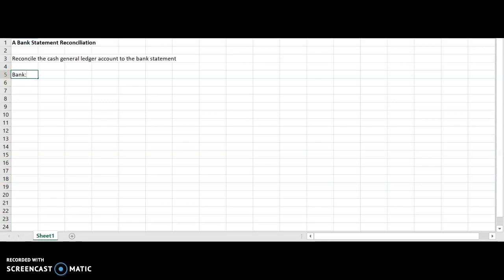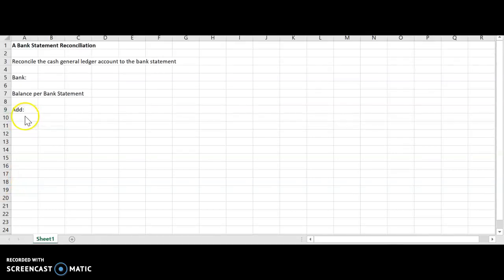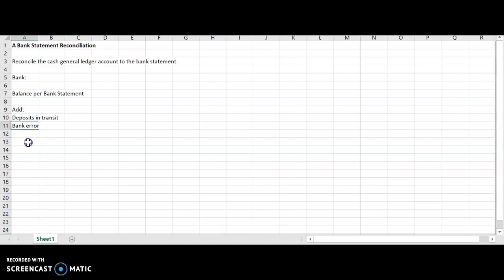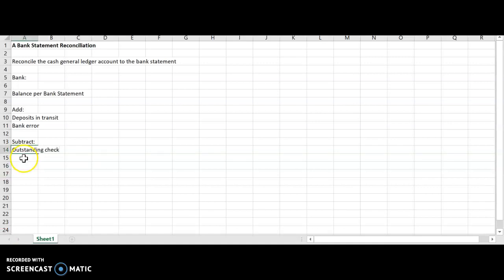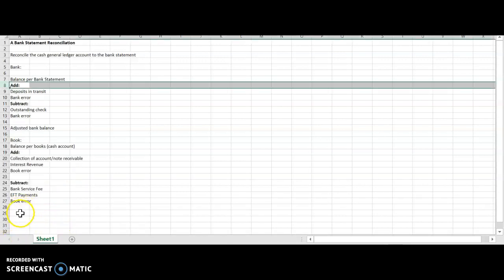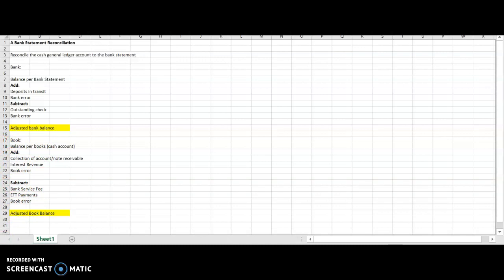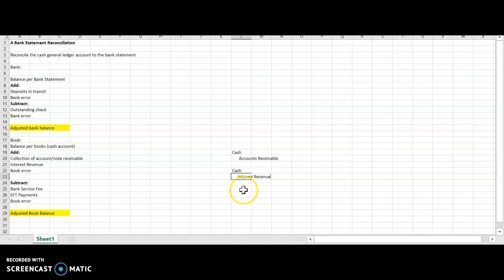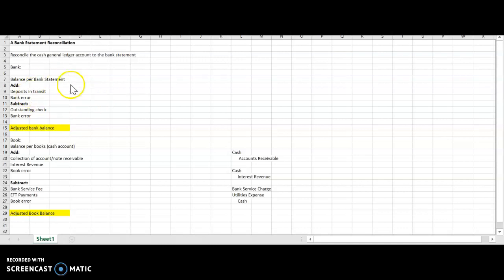Bank Statement Reconciliation and Journal Entries